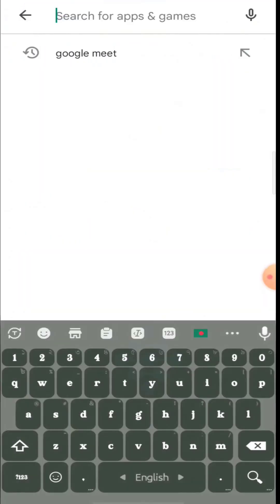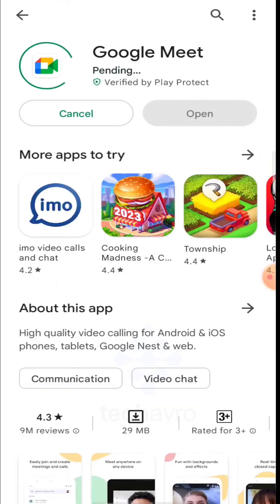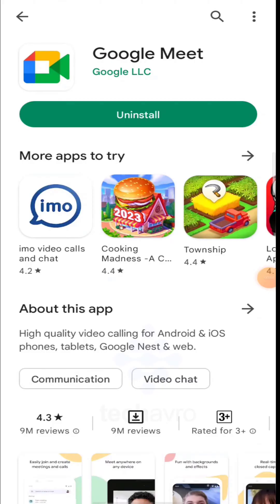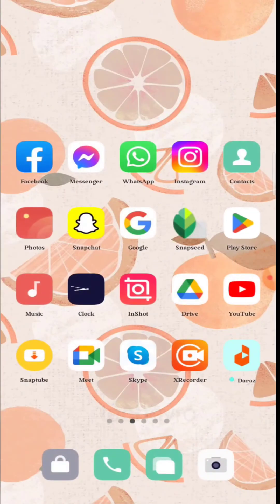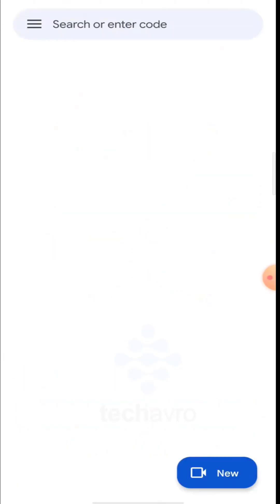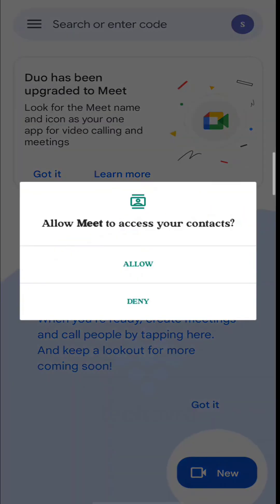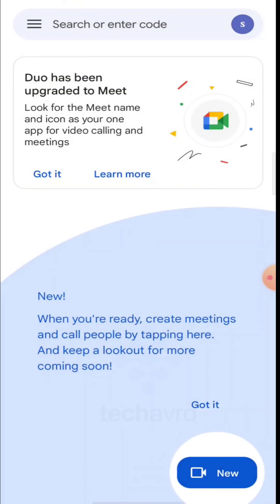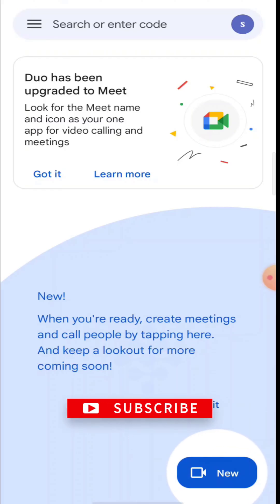How to Install Google Meet on Your Mobile Phone 2025 [New Method] [Step-by-Step Guide]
Are you looking to install Google Meet on your mobile phone? In this tutorial, we'll show you the exact steps to download and set up Google Meet on both Android and iOS devices. Whether you need to attend virtual meetings, join online classes, or connect with friends and family, Google Meet provides a seamless video conferencing experience. Follow along with our guide and start using Google Meet on your mobile phone today!